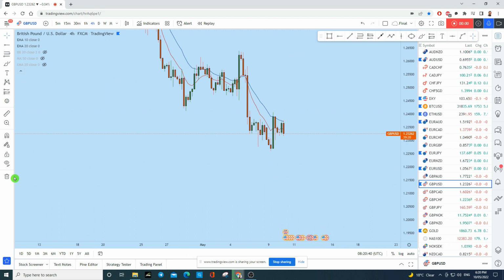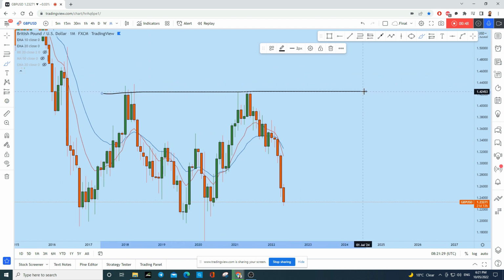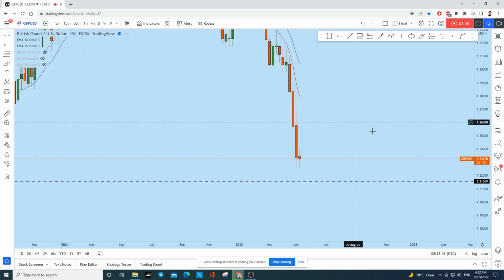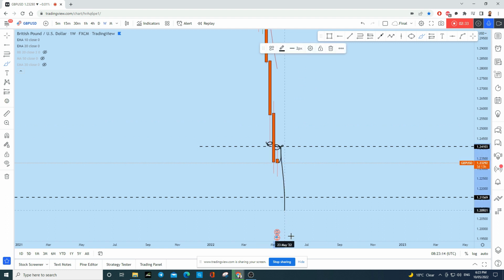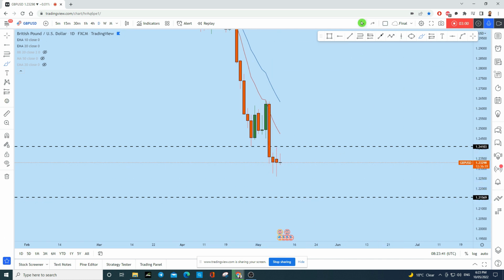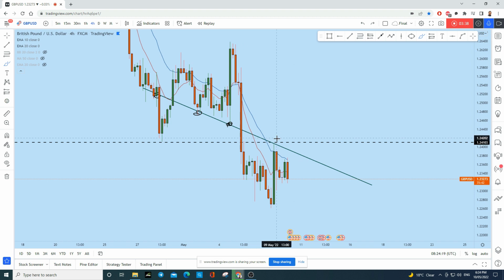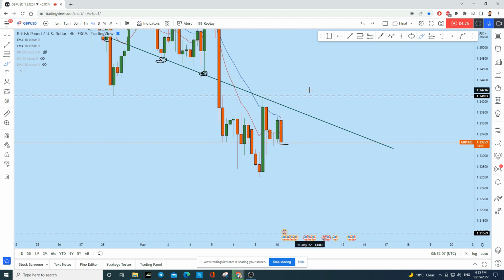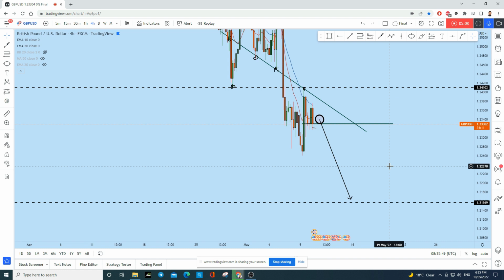GBPUSD Analysis Today : Double Top Trading Strategy